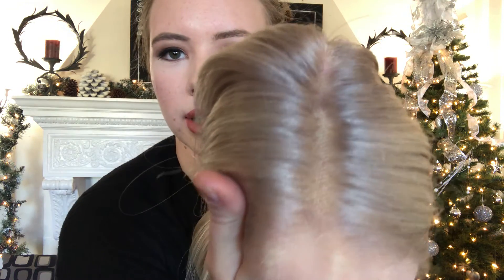#2538 GARDEAUX WIGS (MEDIUM CAP)